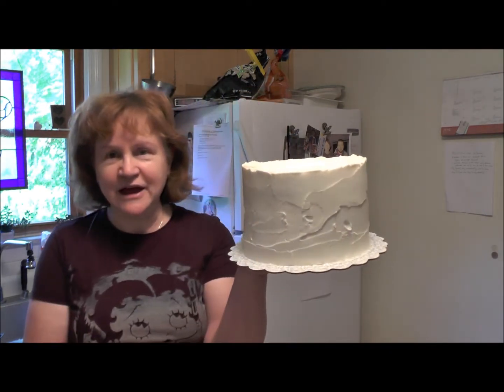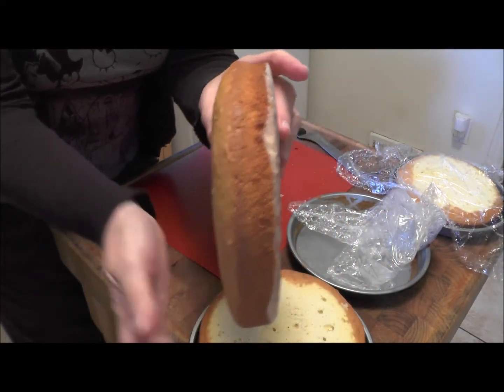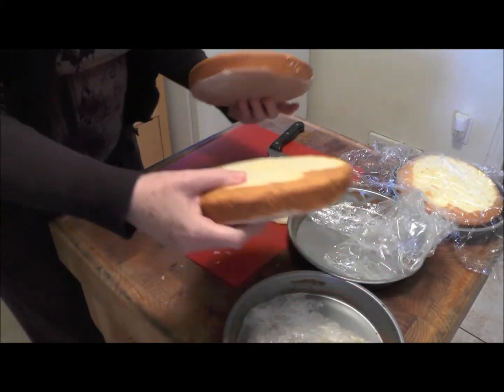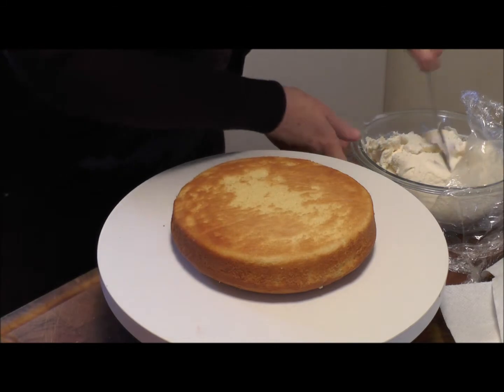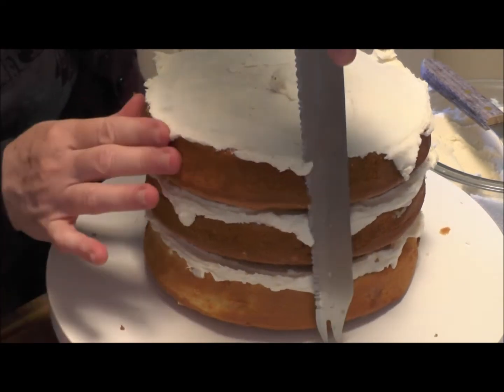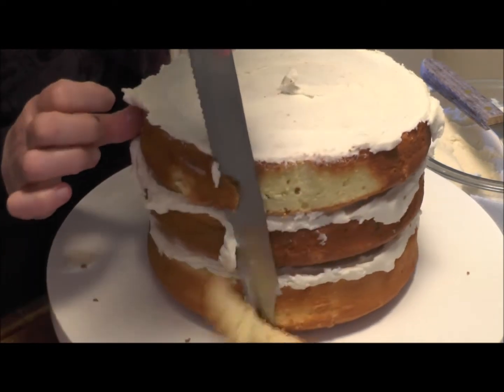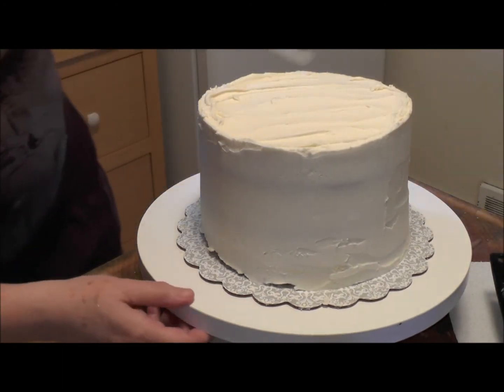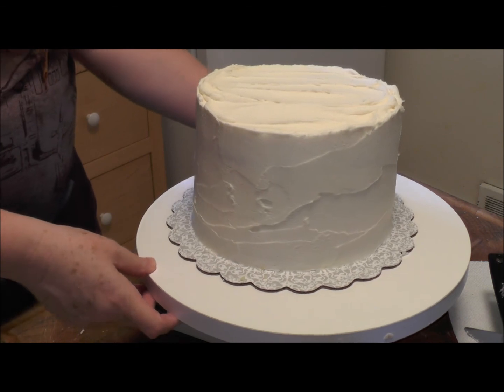icing a cake: 1st of 4 videos in Series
How to ice a cake with buttercream